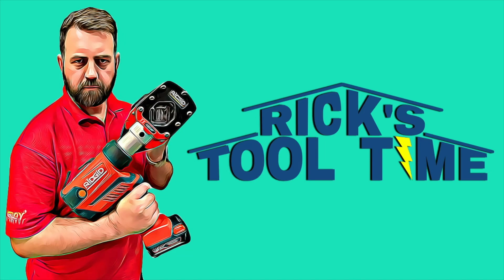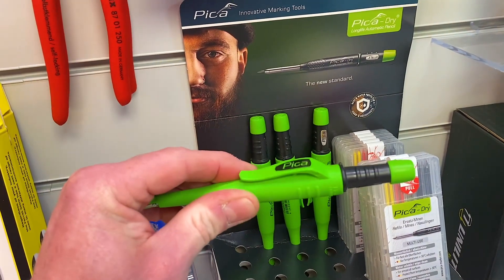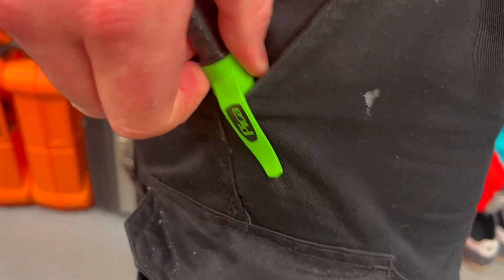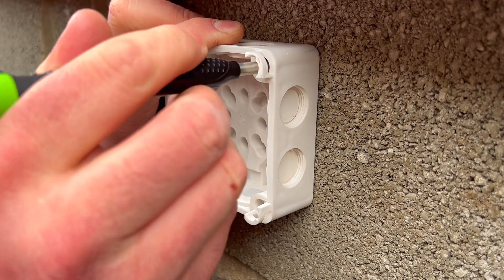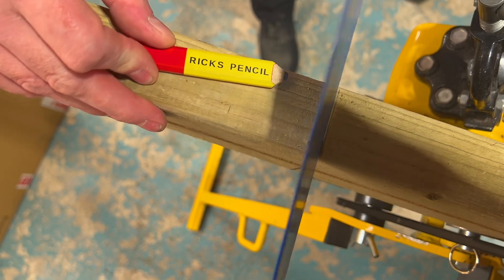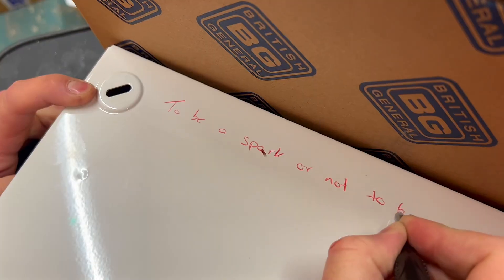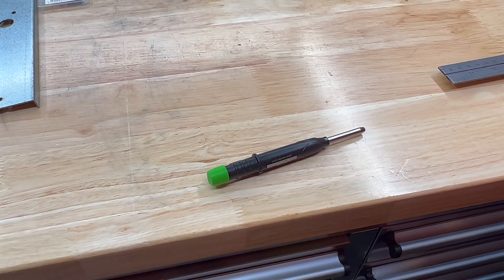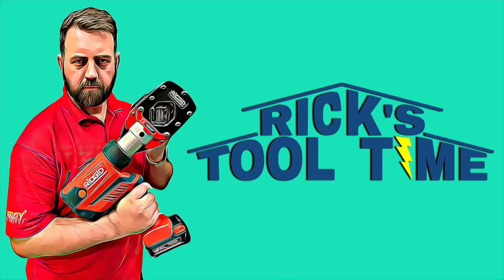Can the Pica Pencil Make You Ditch Your Old Pencil?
Rick's been raving about his new Pica Pencil—the revolutionary marking tool he picked up from the local electrical wholesaler. But why is it so different from a regular pencil, and more importantly—is it any good for electricians? Let's find out!

00:00 Moving on from the pencil
00:28 Pica Dry automatic dry pencil
00:40 Integral sharpener
01:01 Solid design with narrow nib
01:15 Range of "lead" types
02:20 Great for electricians marking requirements
03:07 Don't leave it lying around